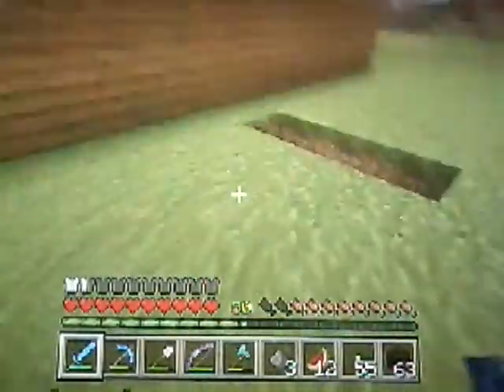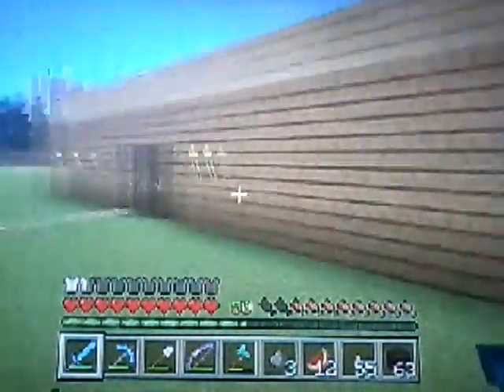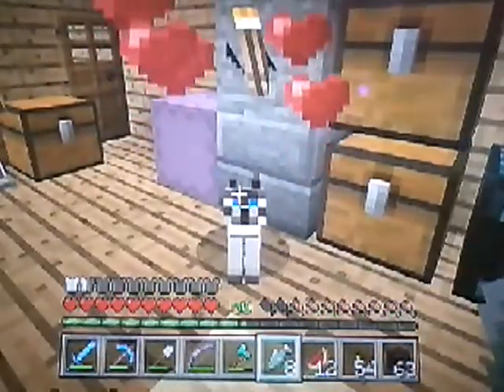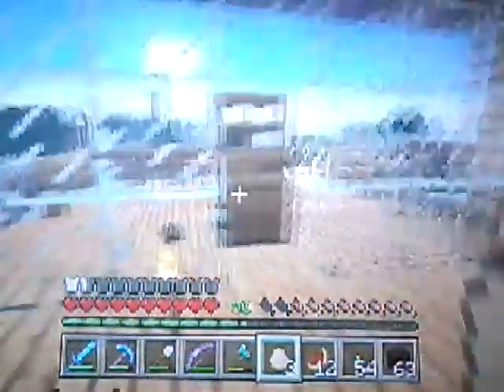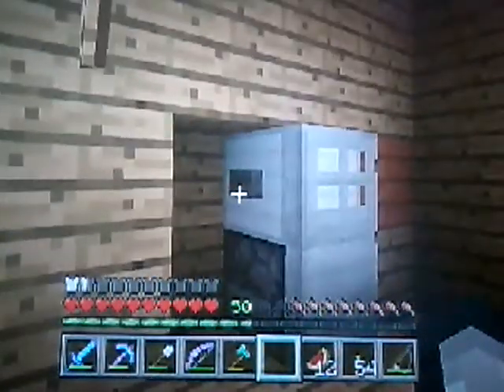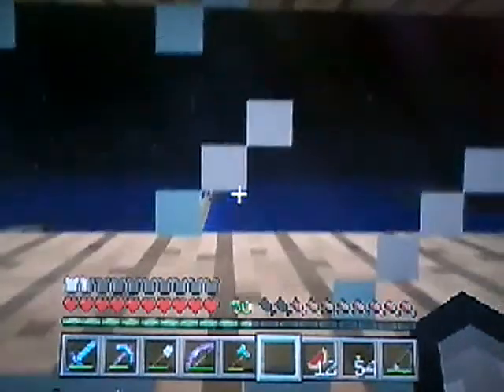Minecraft Xbox: Me Sword [210]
This is a series where i play Minecraft on the Xbox one.